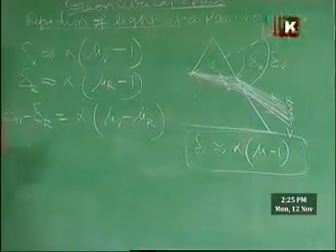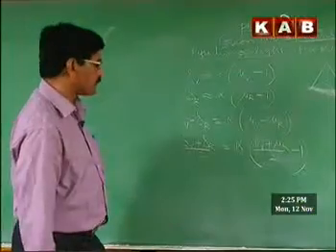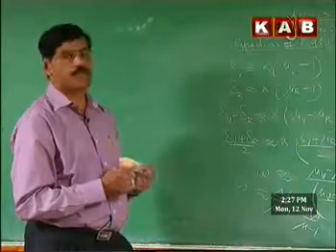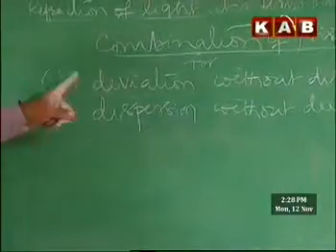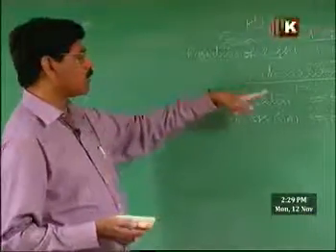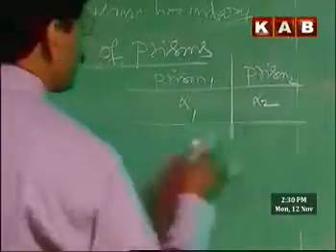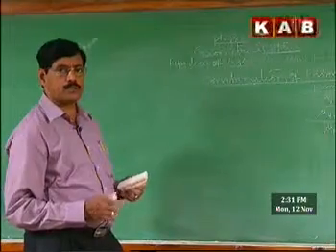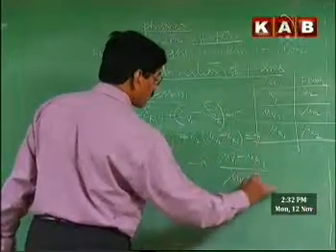IIT JEE IPE EAMCET Physics Refraction Of Light At A Plane Boundary